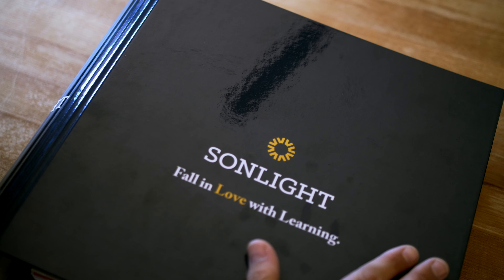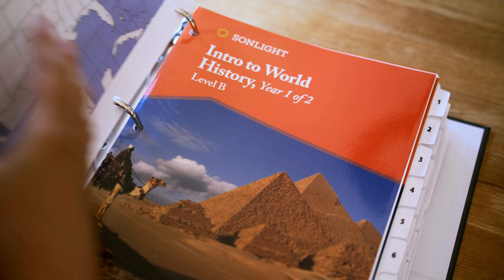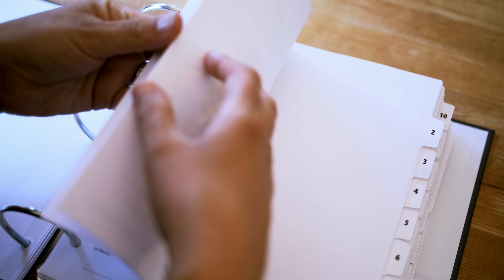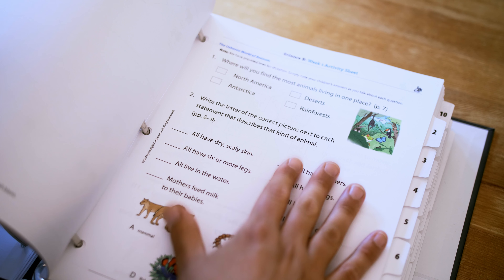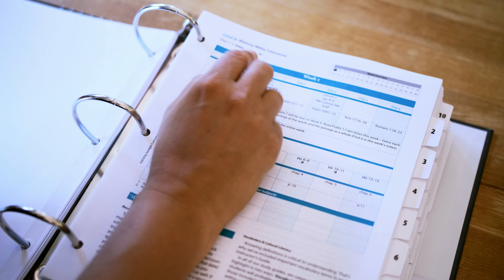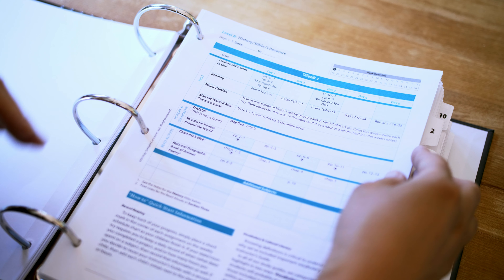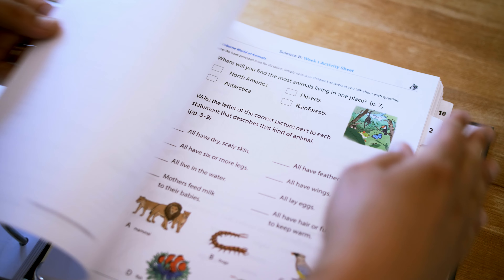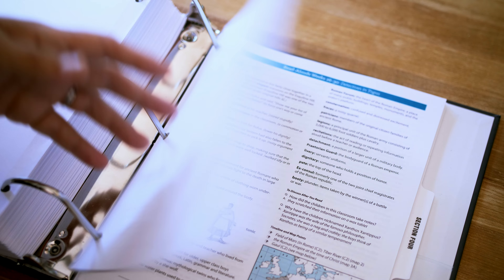Get the Most Out of A Sonlight Instructor's Guides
Watch and share how YOU organize your guides below! Learn tips and tricks on how to use the Instructor's Guide from a 2nd generation Sonlighter. You don't have to be overwhelmed; you absolutely can homeschool your children. Sonlight's Instructor's Guides provide you with a simple start to your homeschool – just open and go! Don't forget to let us know your personal tips and tricks below, or tag us in YOUR organization video! We'd love to hear from you!